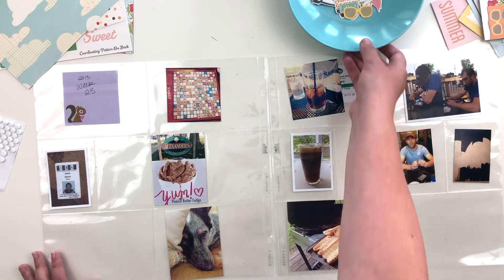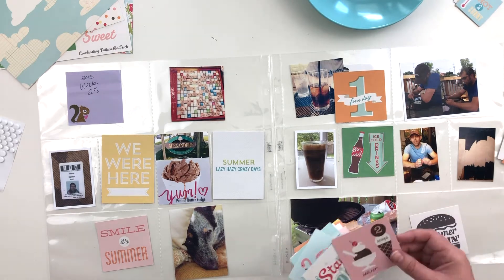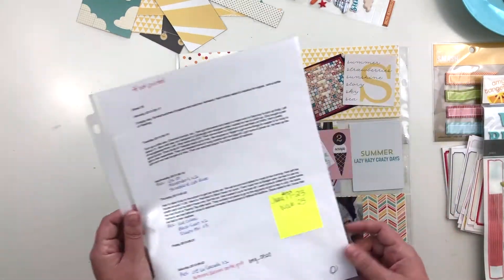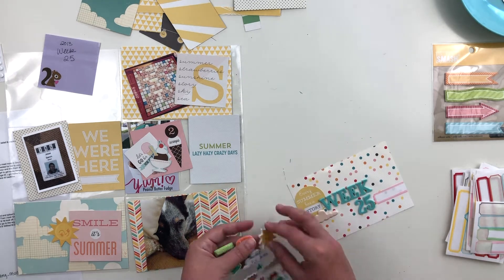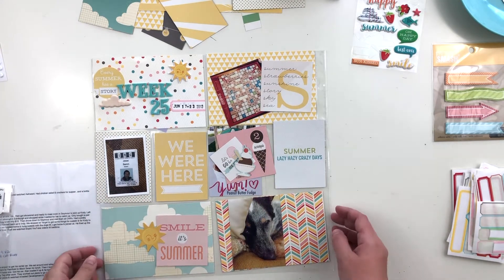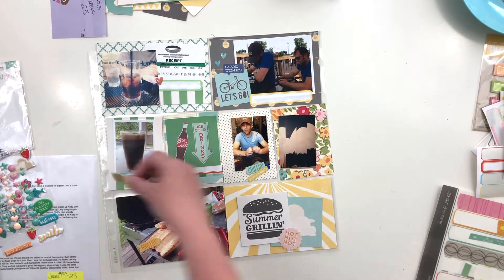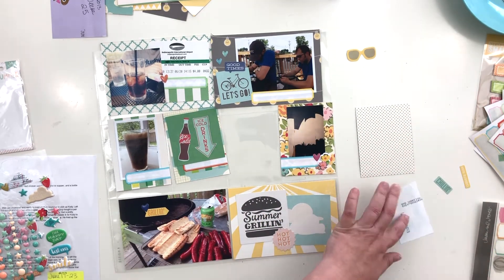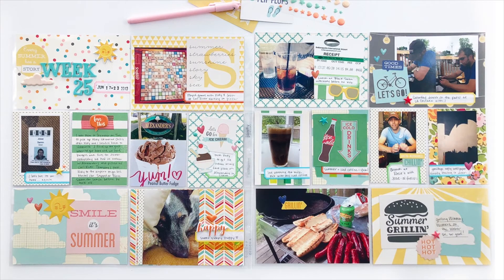Project Life: 2013 Week 25 using October Afternoon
I'm taking us all the way back to 2013 with this Project Life spread using the Peachy Cheap re-release of the October Afternoon Summertime collection